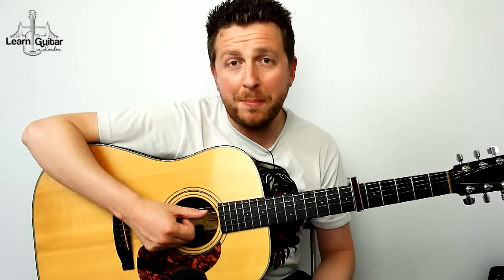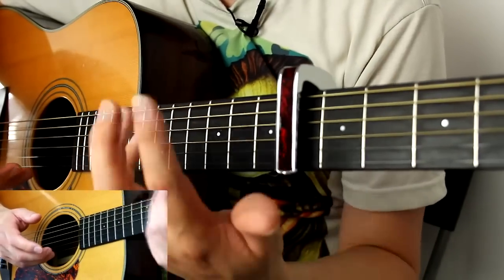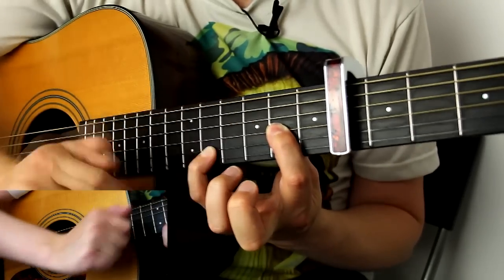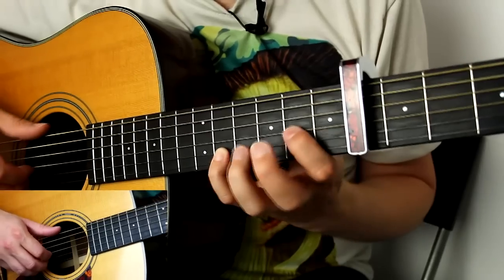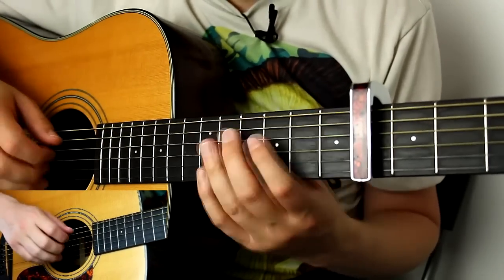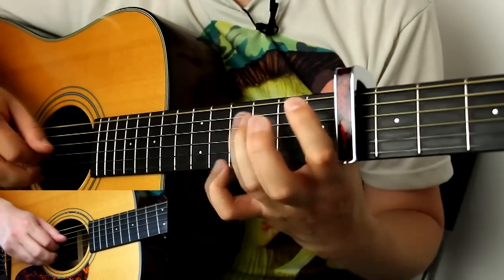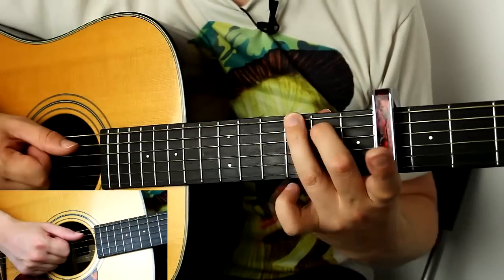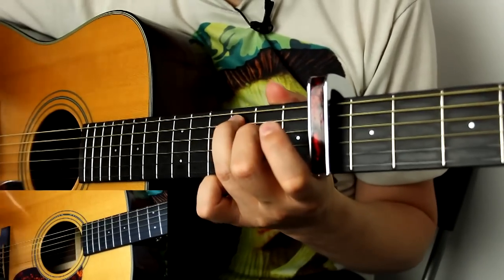Ed Sheeran - Acoustic Guitar Lesson - I See Fire - Fingerstyle - Drue James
Acoustic guitar lesson for I See Fire by Ed Sheeran. This fingerstyle tutorial has all the percussive and unique elements of Ed Sheeran's performance. More Ed Sheeran Lessons:

100's of free acoustic guitar lessons taught with patience and understanding